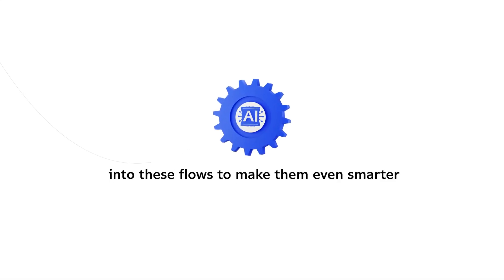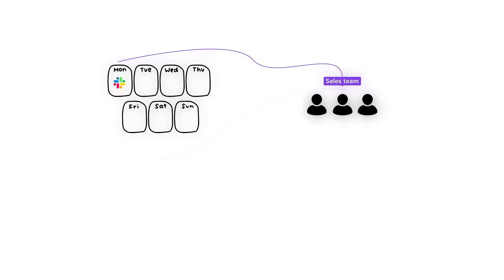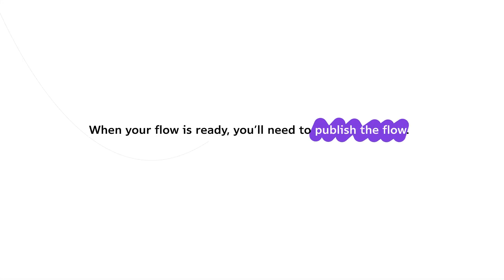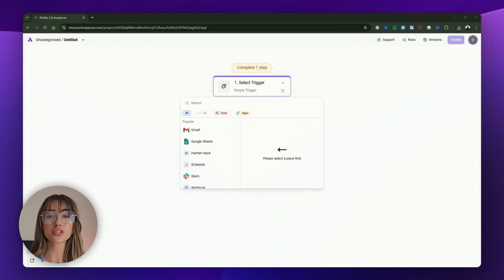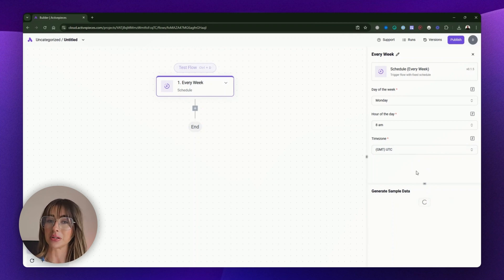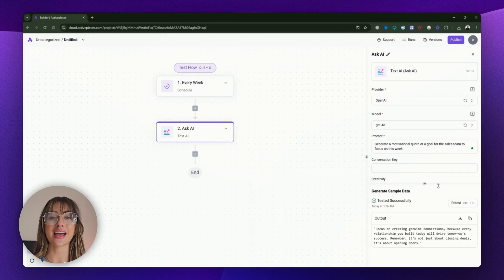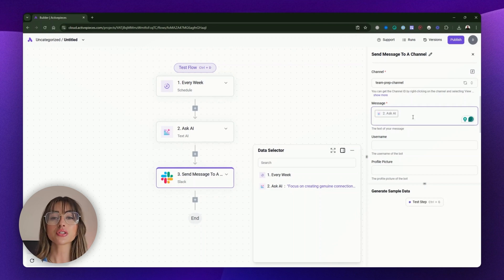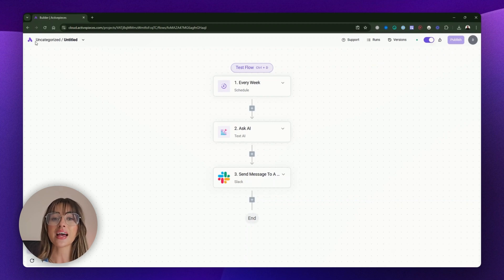How To Build a Flow | Activepieces 101 Series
In this video, we guide you through building your first automation flow in Activepieces. Learn how to set up essential components like triggers and actions, connect your favourite tools, and start automating tasks—all without writing a single line of code. Discover the basics of creating powerful workflows that save you time and streamline your operations.

Unlock your automation superpowers, build your own workflows as you go, and share your progress with Activepieces101. Ready to master automation? Let’s get started!

Share your progress Activepieces101 on Twitter